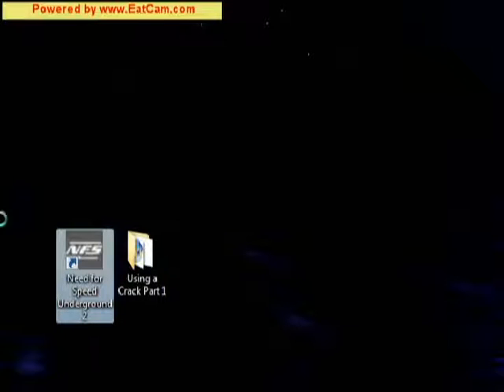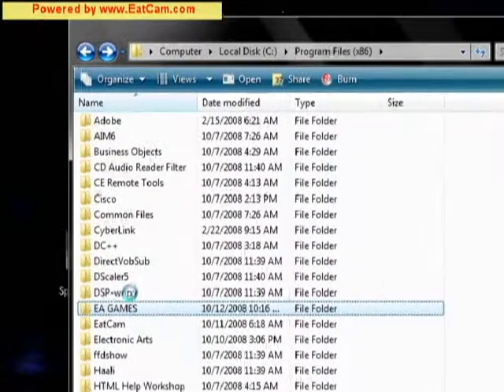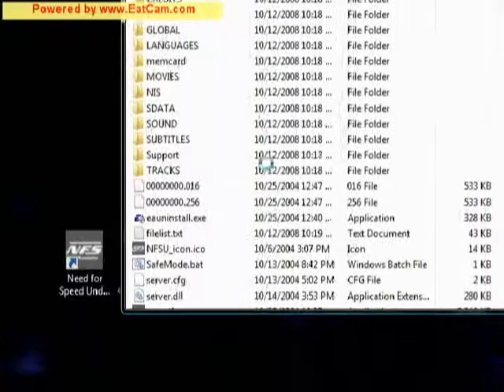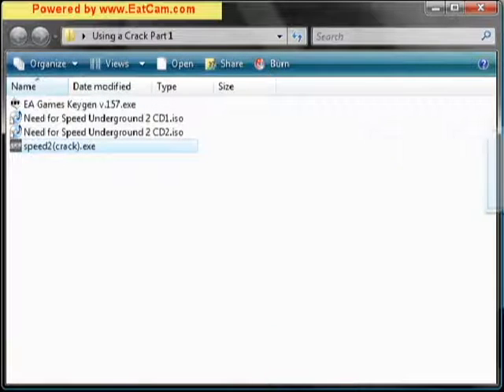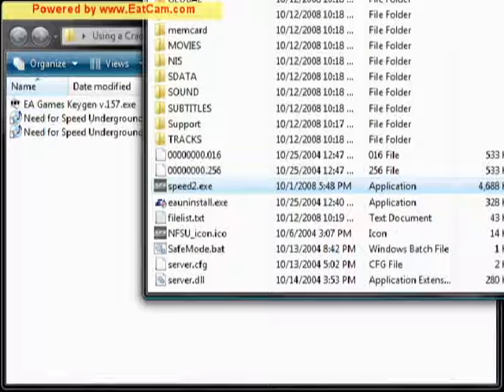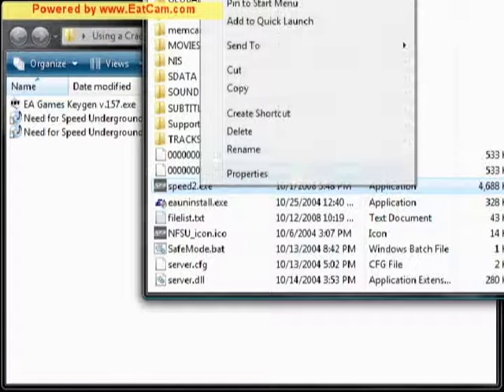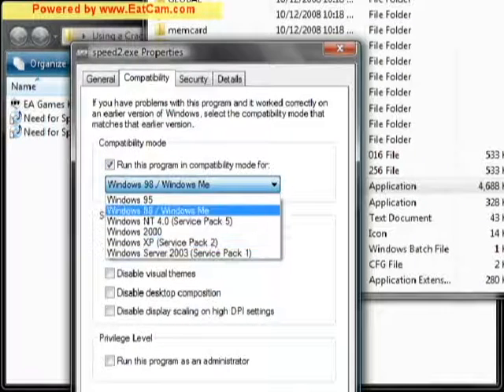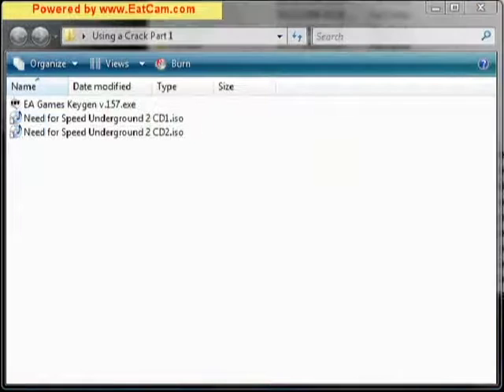Tutorial: Using a Crack Part 1 - 3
In this tutorial we will explore how to use a crack/keygen/serial to "compromise" a software/program/game. For an example in this tutorial we will be using Need for Speed Underground 2.